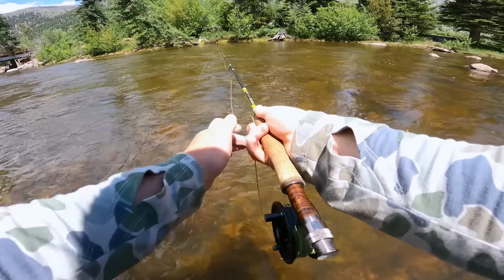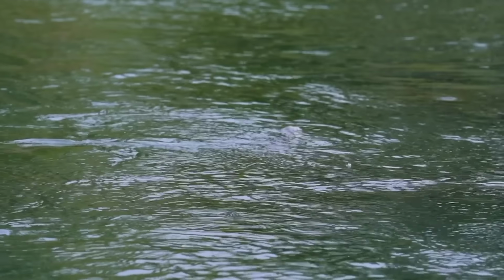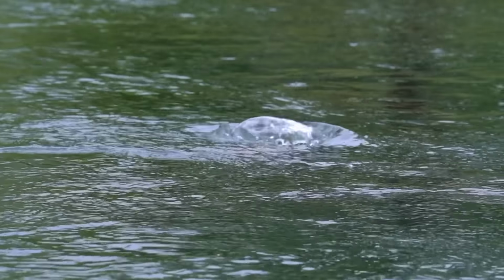Expert Nymphing Tactics Made Easy ft. Troutbitten | Ep. 66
🐟 Want the FREE Year‑Round Hatch Chart?
– instant PDF showing what hatches when so you can match the hatch on every trip.

🤝 Get Deeper Help & Feedback (Free Community)
Join our free Ventures Fly Co. Skool group for Q&A, gear breakdowns, and behind‑the‑scenes lessons

About this video:

In this special episode of Untangled, Spencer is joined by Domenick Swentosky to talk about essential nymphing tactics that beginning anglers just can't afford to miss. Dom is the man behind Troutbitten, one of the best learning resources available to fly anglers. Dom is also a dad, a guide, and one of fly fishing's most thoughtful writers. The conversation between Spencer and Dom features in-depth discussion on basic nymphing princples, as well as advice on how to take your nymphing to the next level.